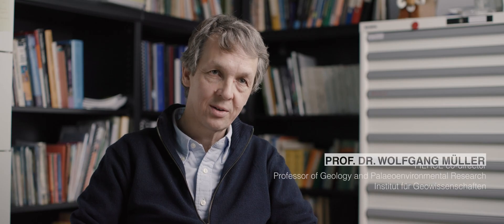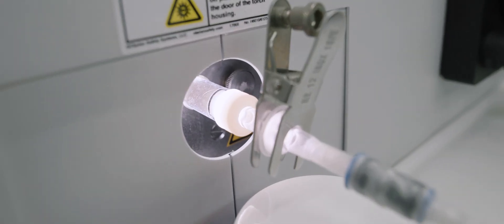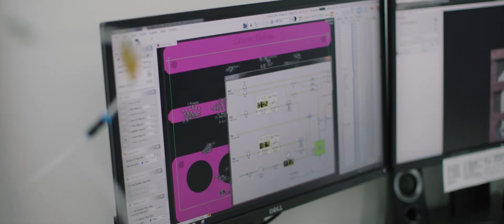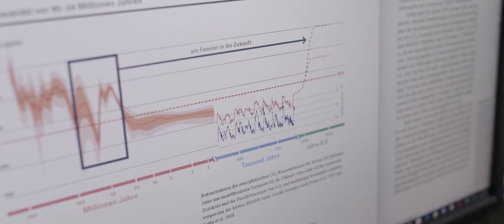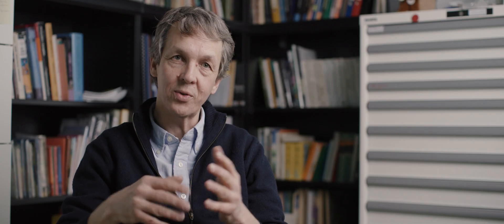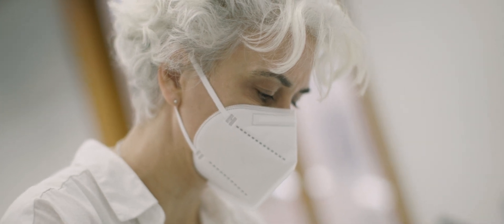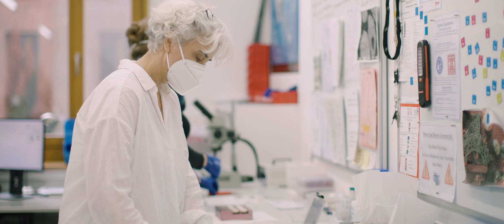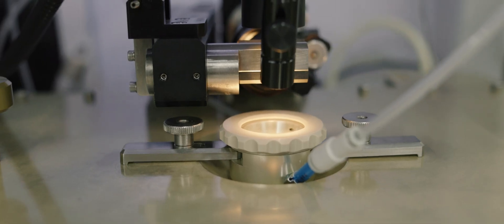FIERCE - Frankfurt Isotope & Element Research Center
FIERCE is an analytical research facility at the Geozentrum at Goethe University Frankfurt. Founded in July 2019 as one of five high-tech centres, it has high-end analytical capabilities and instrumentation for trace-element and isotope-ratio analyses in liquid and solid materials of all types. For further information please visit:

This video was created in the context of the
Giersch - Summerschool & International Conference 2021